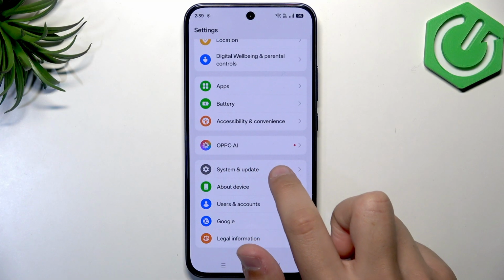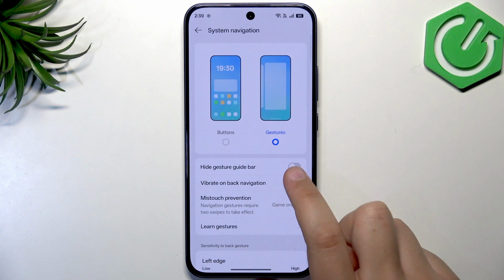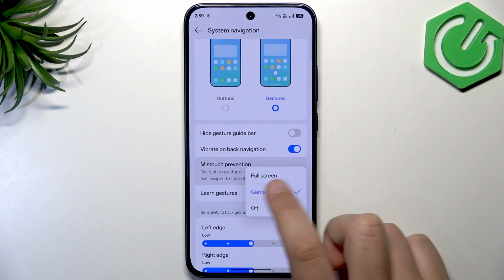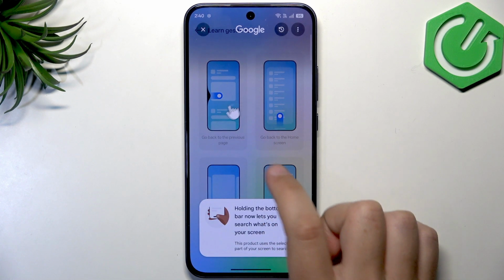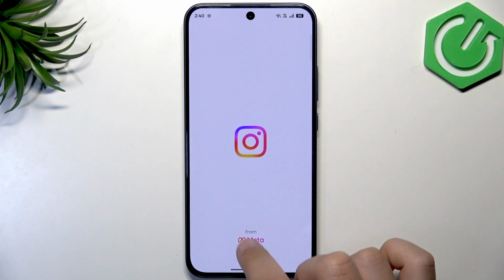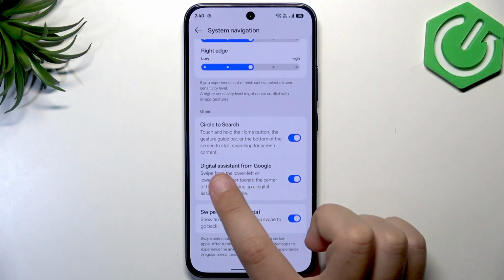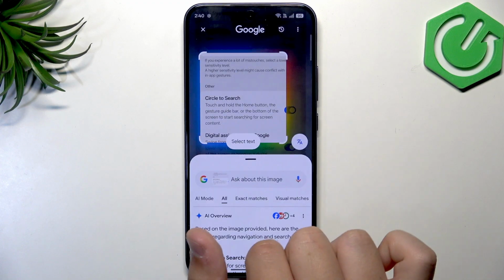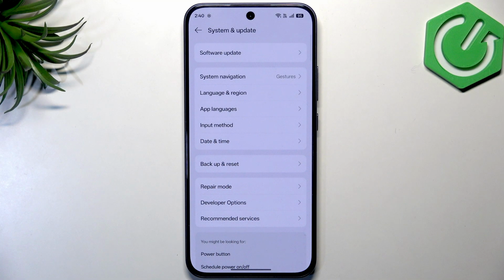OPPO Reno 15 F – How to Use Gesture Navigation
In this video we show how to use gesture navigation on the OPPO Reno 15 F step by step. You will learn how to switch from on-screen buttons to gestures, where to find System Navigation in Settings, how to hide the gesture bar, enable vibration for back navigation, prevent accidental gestures, and use features like Circle to Search and edge sensitivity. Follow along to make navigation faster and cleaner on your OPPO Reno 15 F.

How to use gesture navigation on OPPO Reno 15 F?
How to enable gestures on OPPO Reno 15 F?
Where is System Navigation on OPPO Reno 15 F?

0:00 Intro - What we'll cover
0:08 Open Settings and go to System & update
0:20 Tap System navigation and choose Gestures
0:38 Gesture options: hide gesture bar, vibrate on back, prevent accidental gestures
1:05 Demo: Back, Home, Recents and switching between apps
1:30 Edge sensitivity and Circle to Search setup
1:50 Swipe animations and final tips